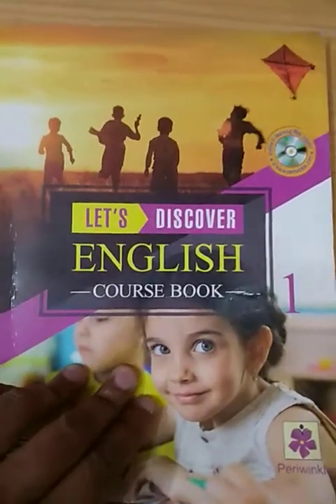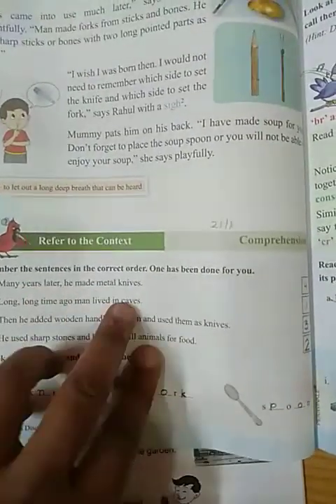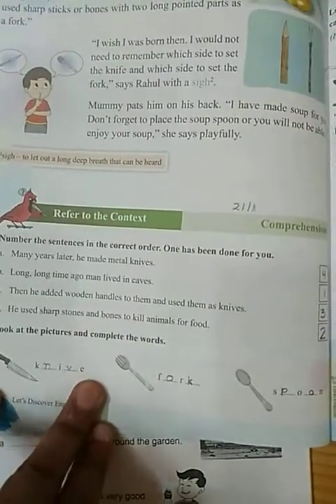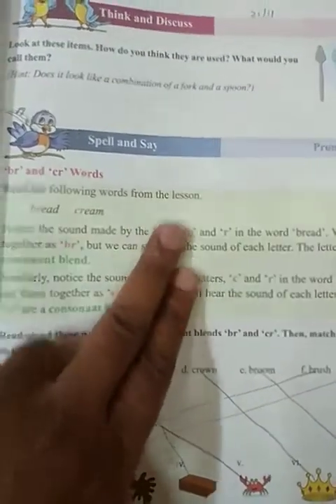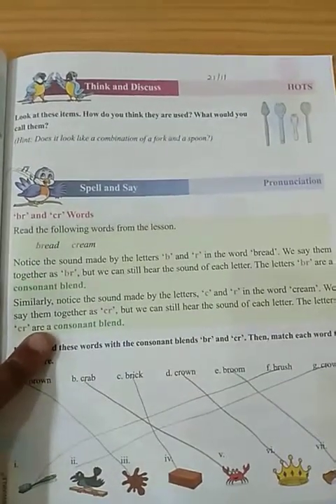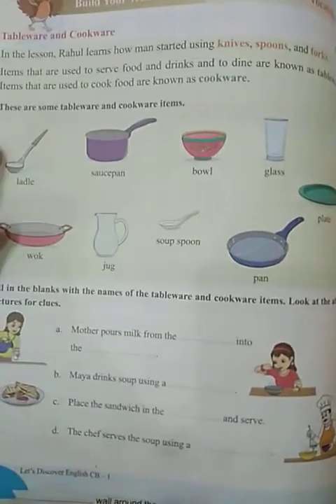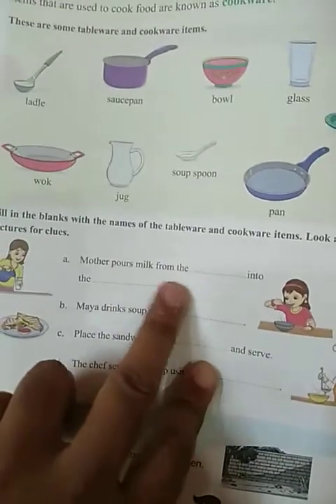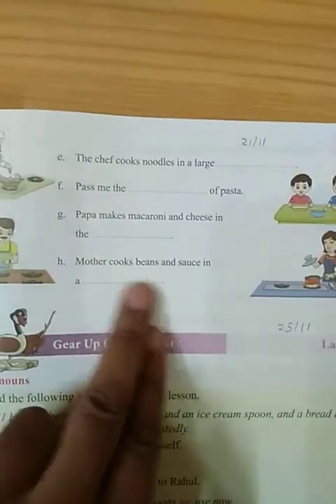Class 1 English course book solve questions story of forks and spoon